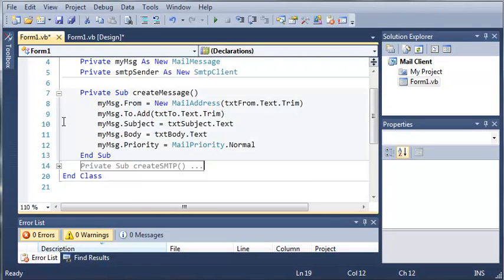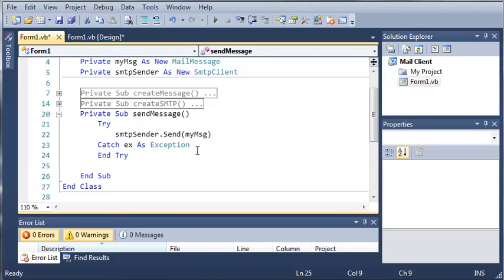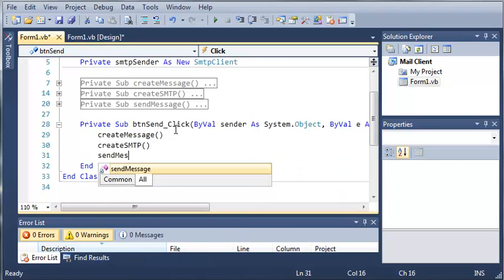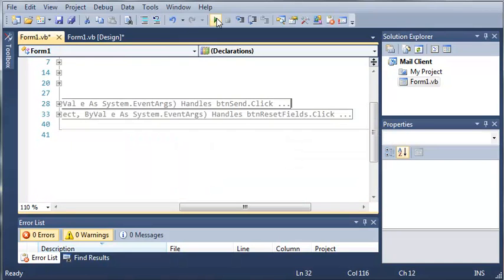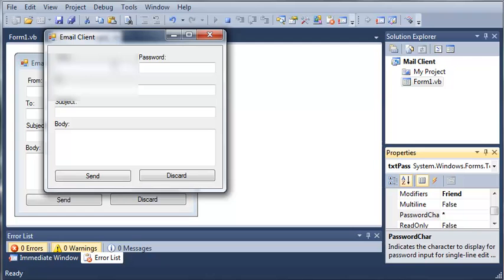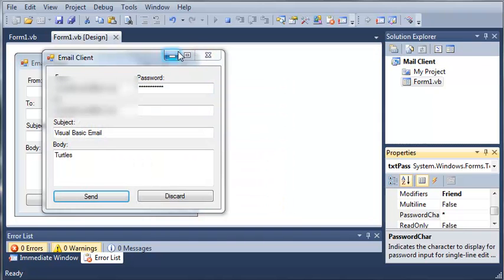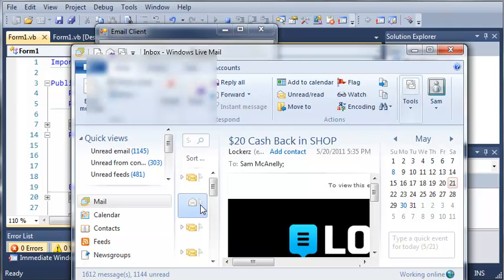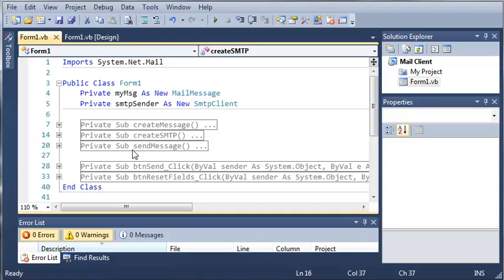Visual Basic Tutorial - 143 - SMTP Client Part 3 Finishing The Email Sender